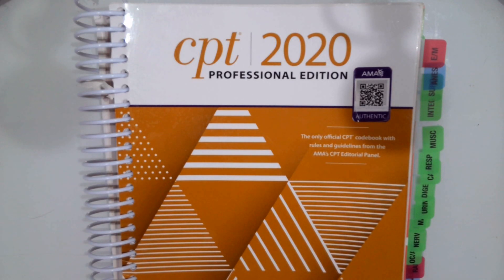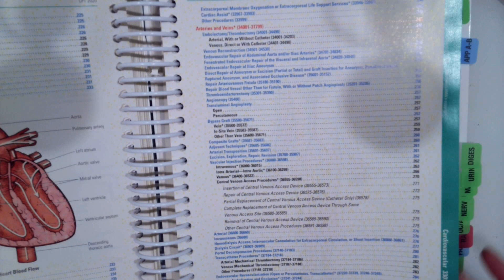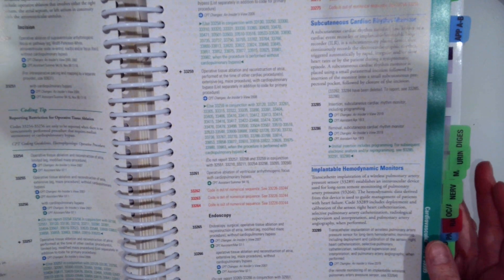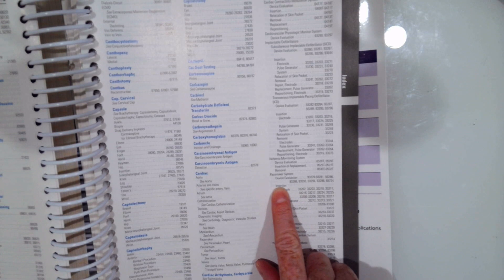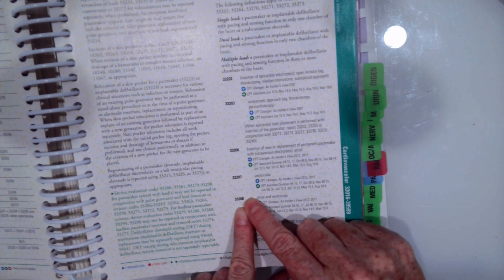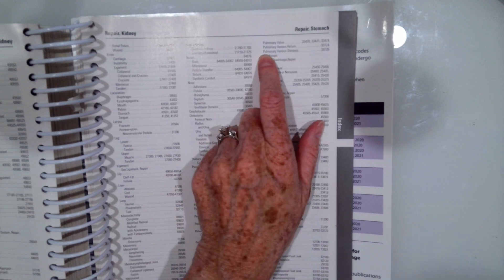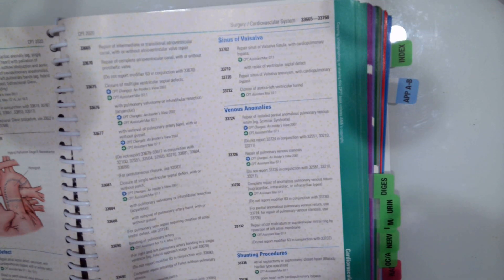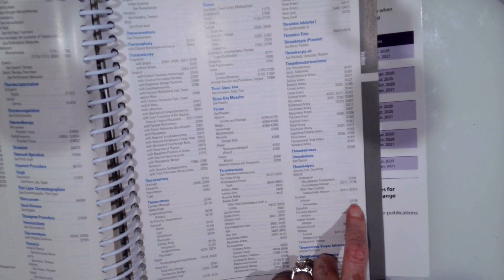Cardiovascular CPT Coding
In this video I illustrate how to assign CPT codes for procedures performed in the cardiovascular system.  I provide three coding examples with answers.